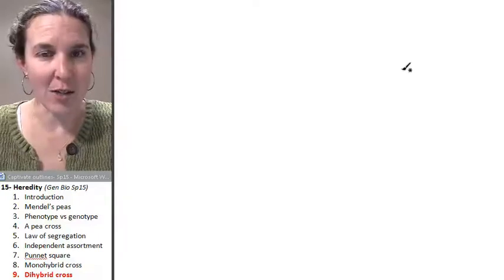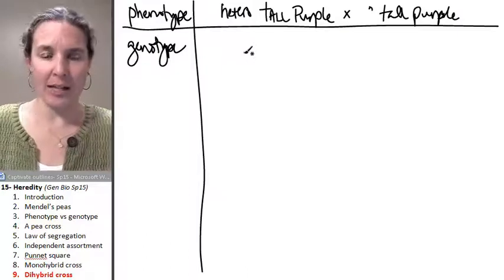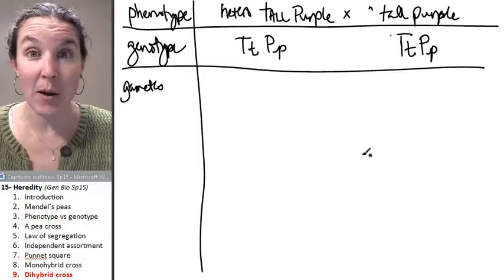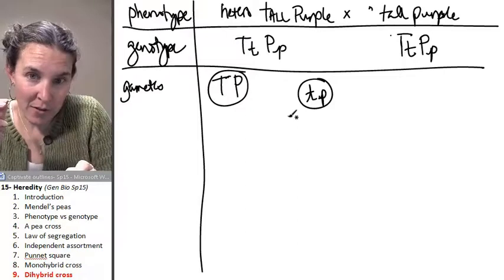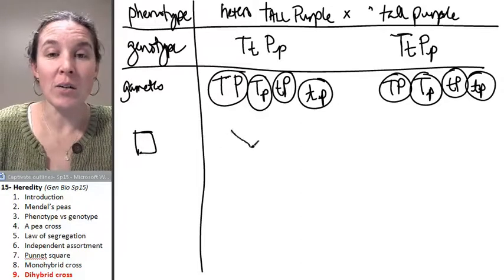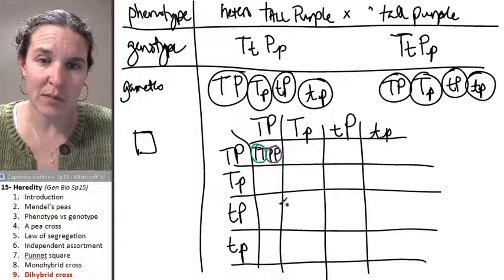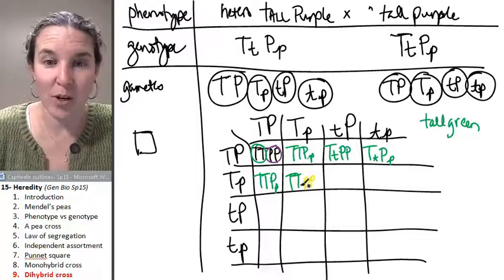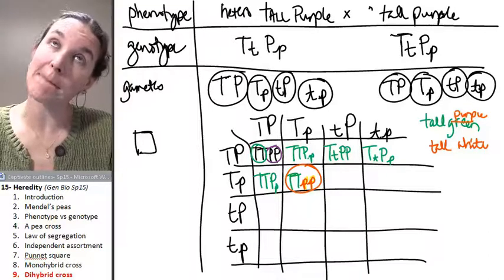Heredity 9- Dihybrid cross